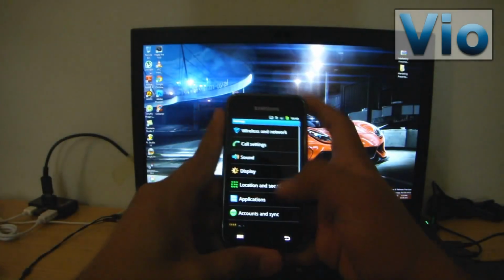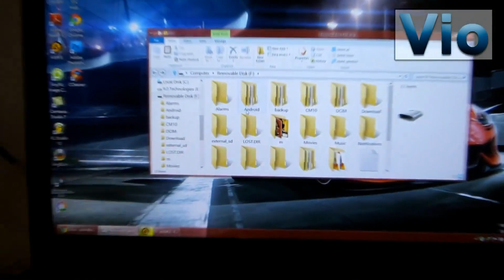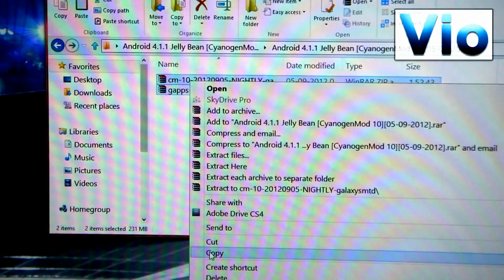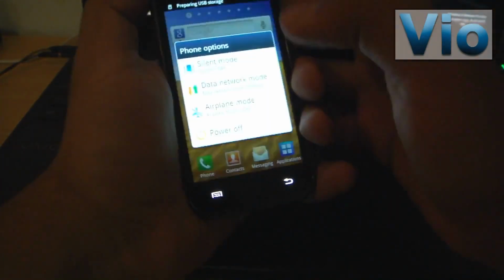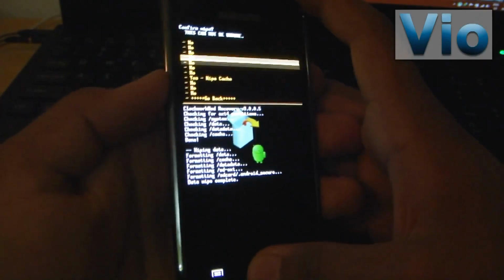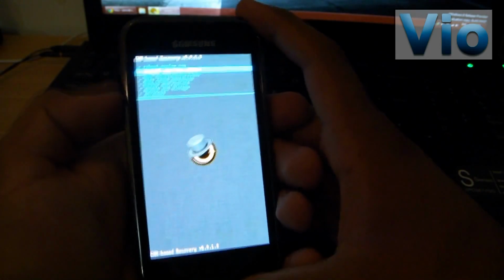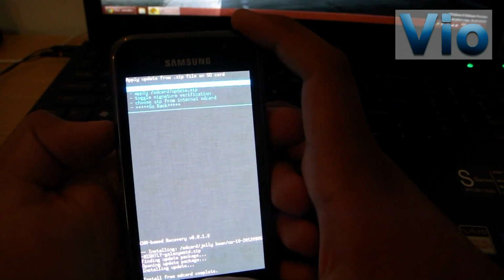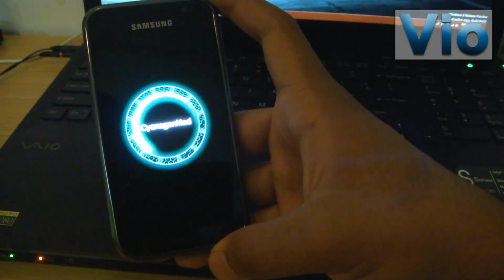How to install Jelly Bean 4.1.1 on Samsung Galaxy S [Official CyanogenMod 10]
Downloads :-
[Password :- vio]

Info :- This is the Stable, Fast, Clean Update from CyanogenMod of Android 4.1.1 Jelly Bean.

Vio Tutorials 2011-12